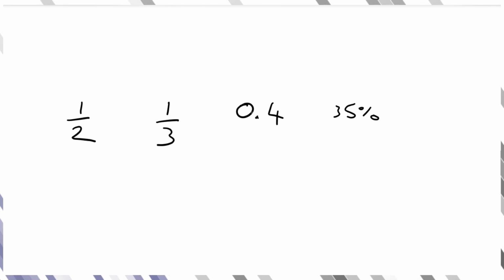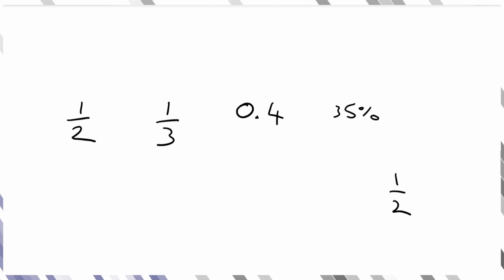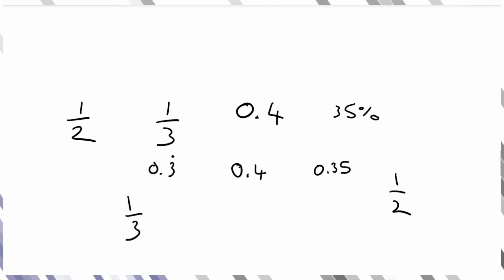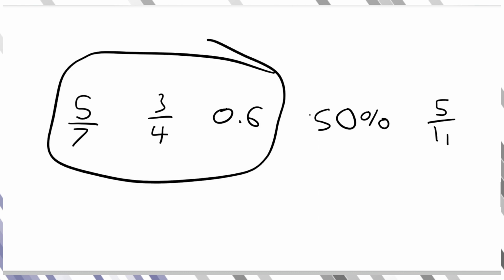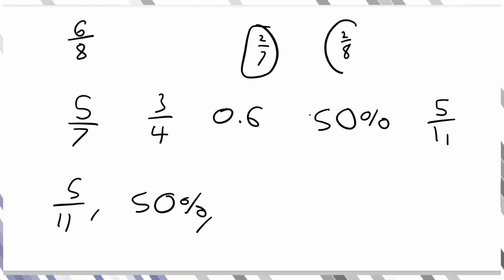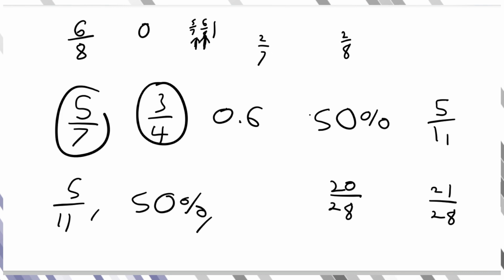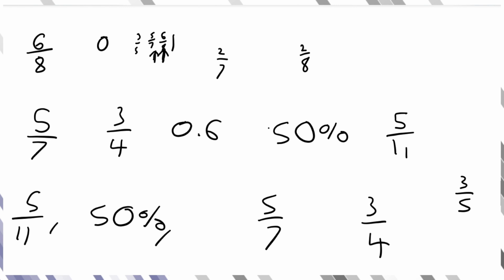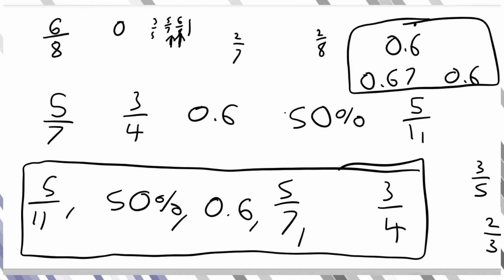Ordering Lists of Fractions, Decimals and Percentages